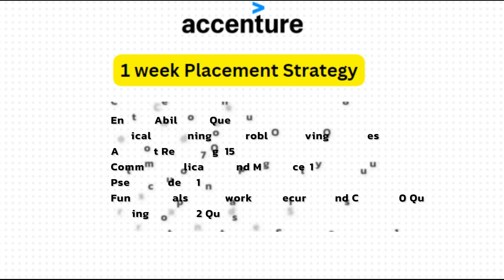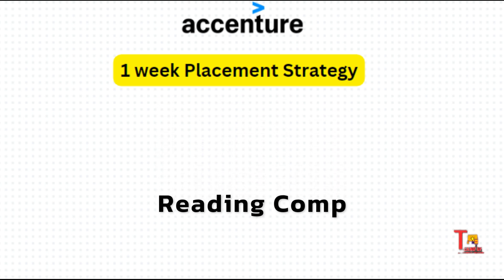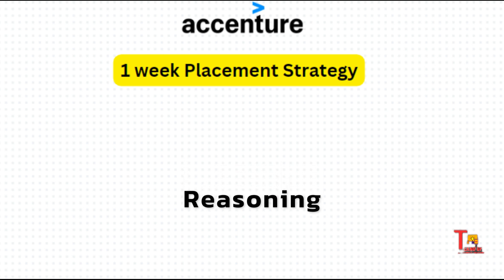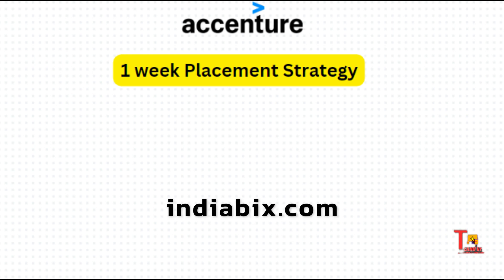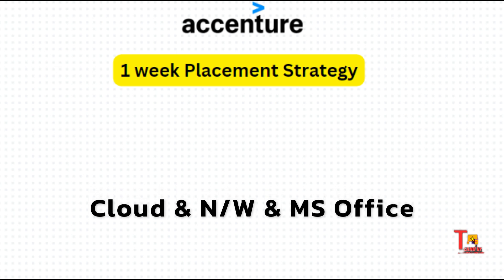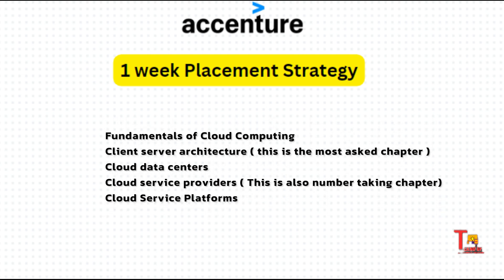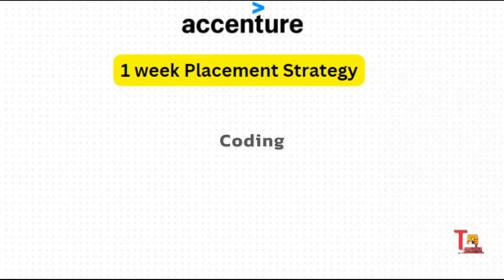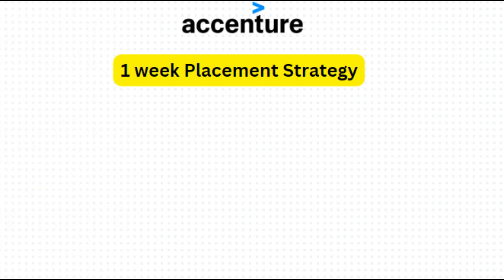Accenture Placement Preparation 2023 | Accenture Assessment test 2023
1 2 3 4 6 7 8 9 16 NOVEMBER | 31 October | Accenture Placement Preparation 2023 | Accenture Assessment test 2023 | Accenture Physical Assessment test 2023 | Accenture On campus latest coding questions & answers python || UBK Anna || Tekno UF

Timestamps :
00:00 Accenture Advance Coding question python solution
14:20 Accenture 2nd question java solution